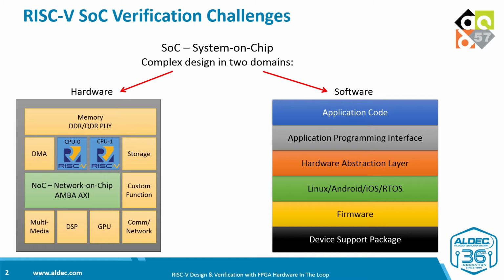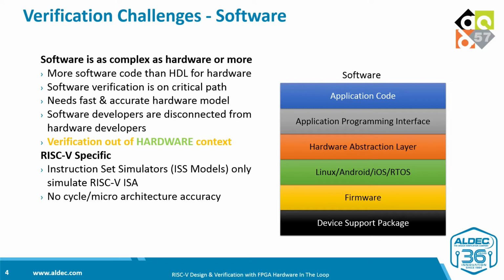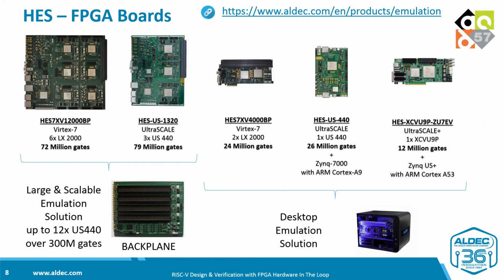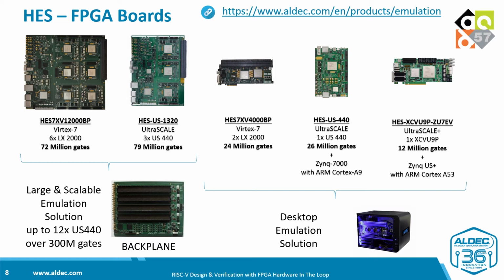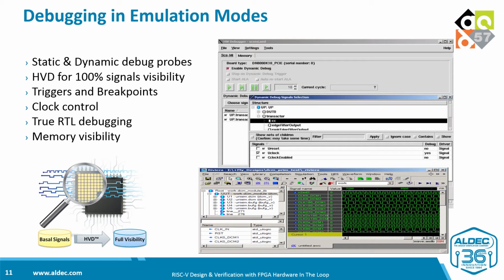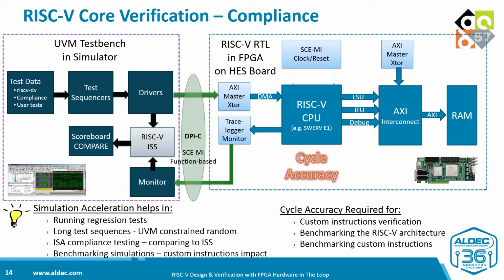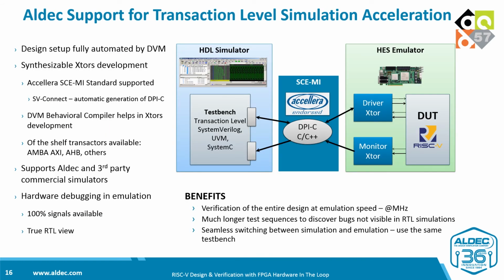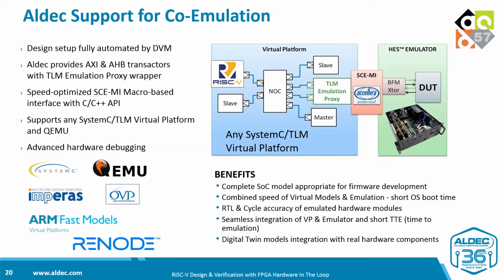RISC V Design and Verification with FPGA Hardware In The Loop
The RISC-V ISA has opened tremendous opportunities creating a breeze of fresh air in the ARM dominated design houses of embedded SoC projects. We didn’t have to wait long until the first RTL implementations of the RISC-V processor were started (both open source and commercial). Currently there are several open source projects of RISC-V CPU cores. There is however a verification gap between the open source fabless design and the ones that are intended to be taped out. The HDL/RTL simulation that works well for research and open source projects is not sufficient in case of huge investments in chip fabrication where designs must be verified exhaustively. In this session we will present how FPGA hardware-assisted verification such as simulation acceleration, emulation and prototyping can be used at different verification stages to bridge the verification gap, increase functional test coverage and enable true hardware-software co-verification of RISC-V cores and SoCs.